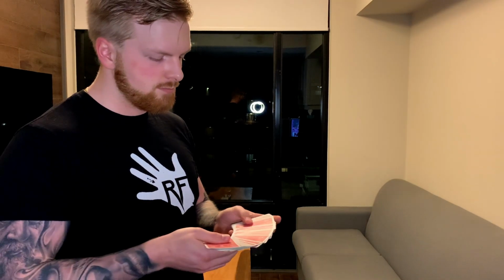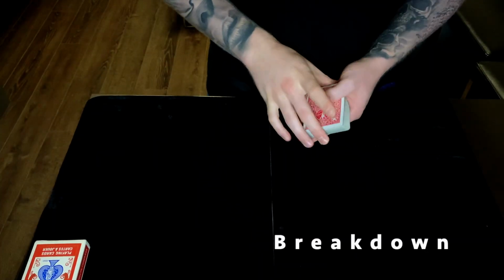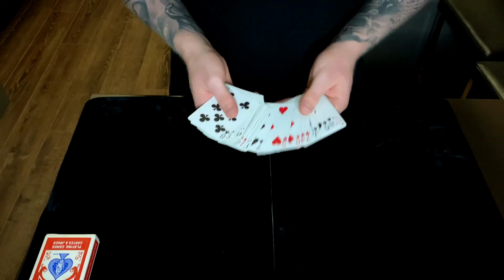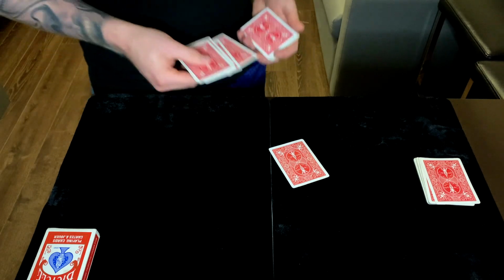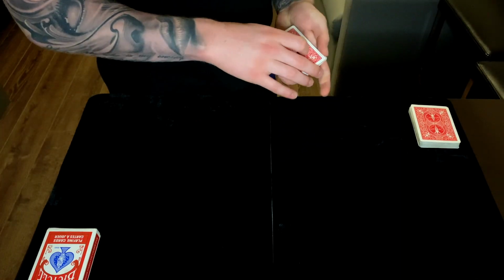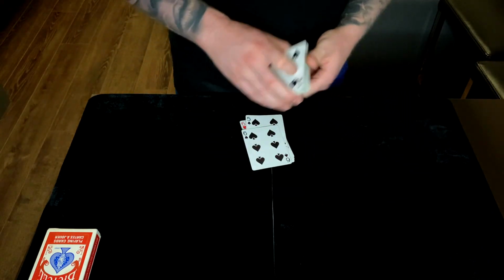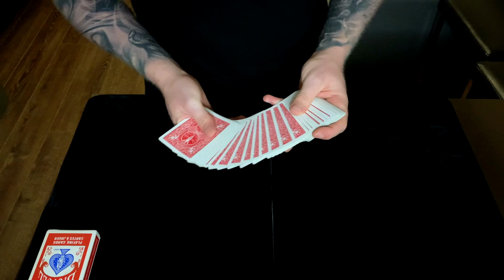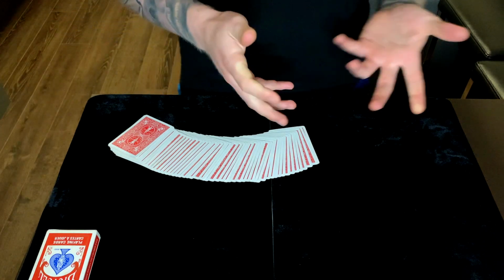The BEST Self-Working Card Trick (No Sleight of Hand ACAAN)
Here’s an amazing self-working ACAAN trick that is easy to perform. I have added many of my own ideas to make this trick more powerful including the implementation of some false shuffles and allowing the spectator to cut and shuffle. If you’re a beginner in sleight of hand, this is still an amazing trick without the false shuffles or allowing the spectator to shuffle. I really appreciate you taking some time to watch this tutorial. It’s filled with details because it needs to be. There is so much that goes into convincing sleight of hand and deception. I implore you to watch it all as even if you’re more experienced, there will be something for you to take away from this. Enjoy!

Breakdown: 2:33
Uses & Other Ideas: 12:07

Decks used in this video: Standard Red Bicycle Playing Cards